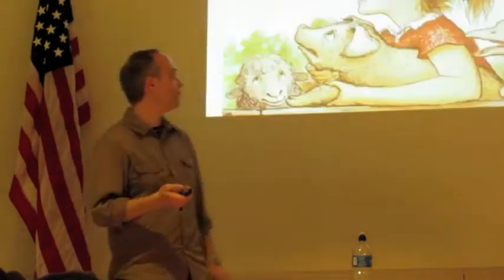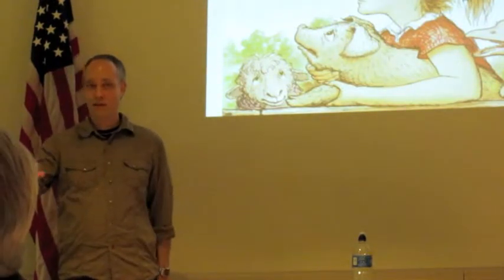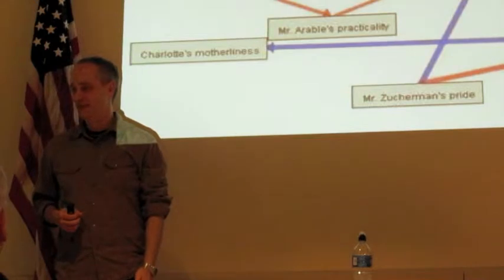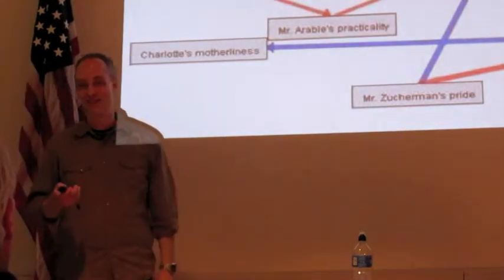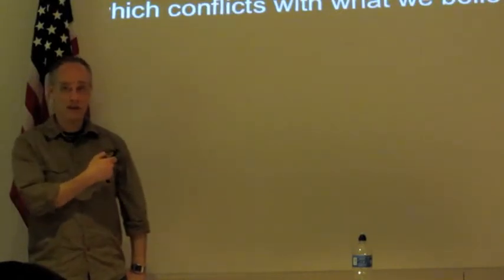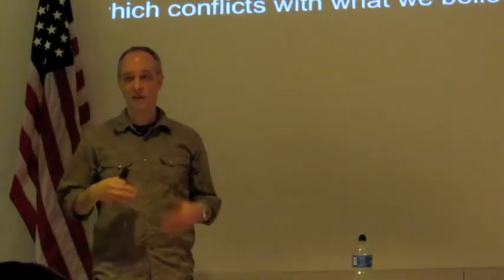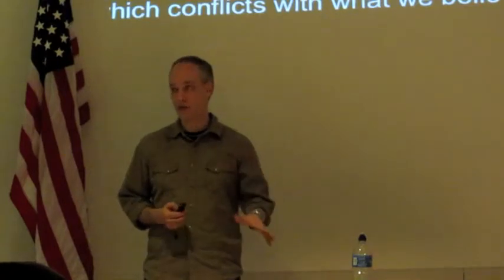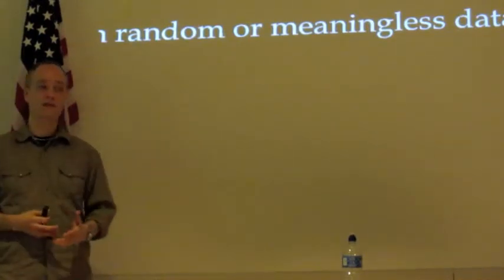The Storytelling Animal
Excerpts from a presentation I delivered Jan 19, 2011 on the fascinating qualities of personal narrative. I will be delivering a more in-depth presentation on this topic at the Co-Active Summit on Feb 25, 2011.